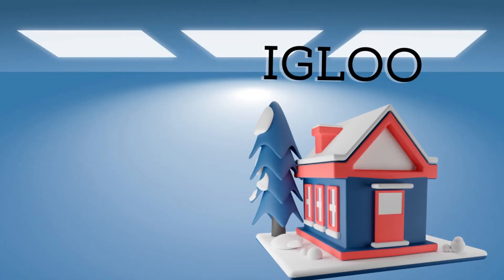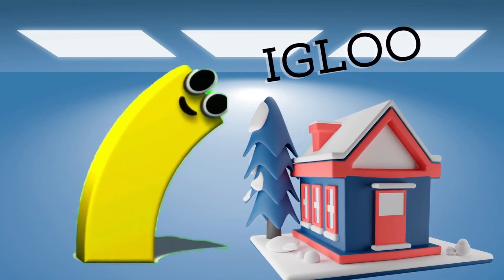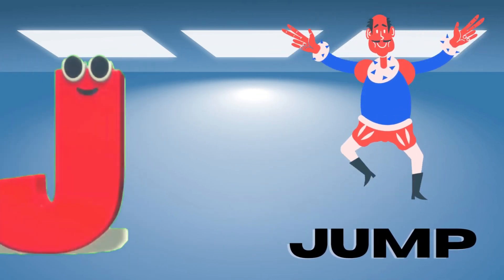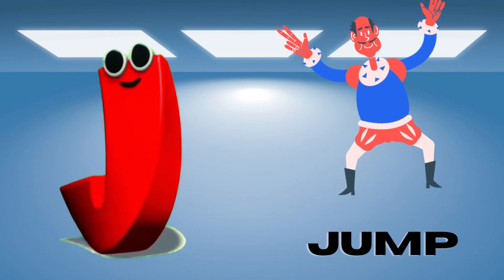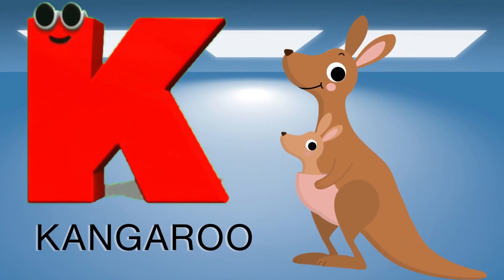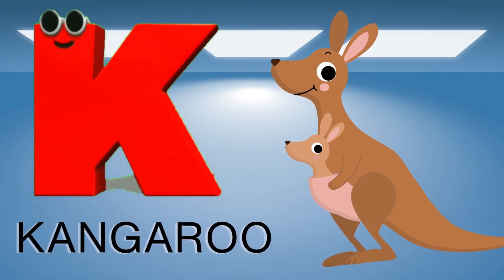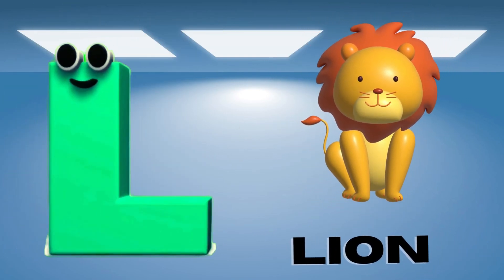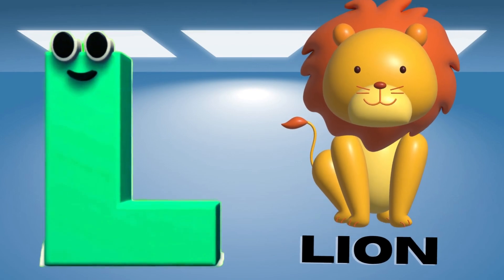Abc Song | Abc Phonics Song For Toddlers | Alphabet Song for Kids | A for Apple | Nursery Rhymes